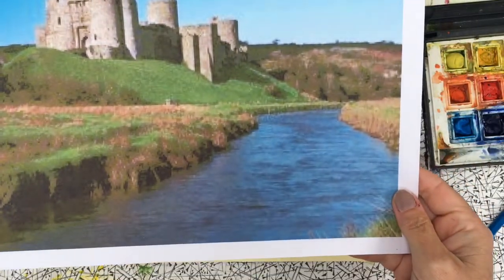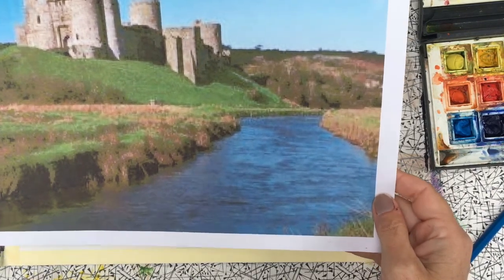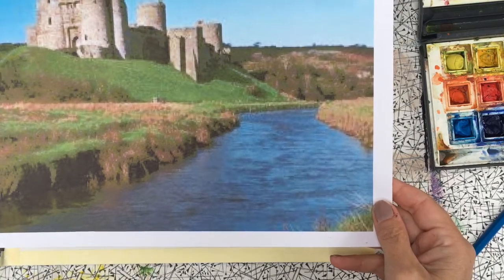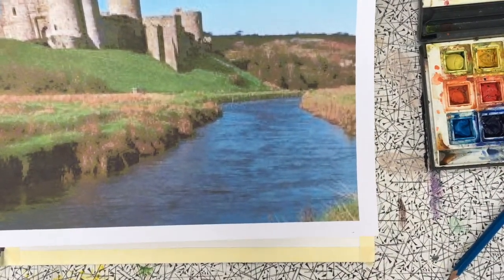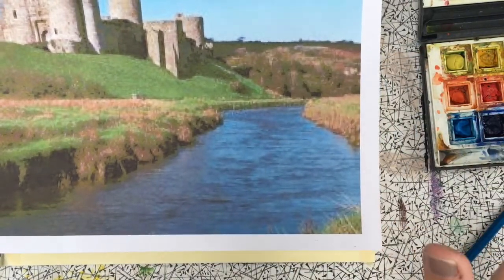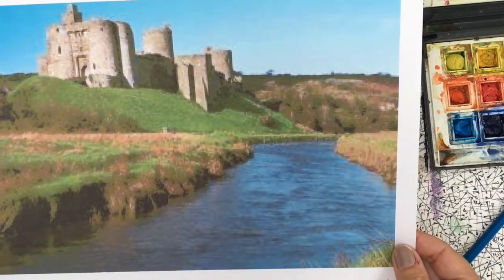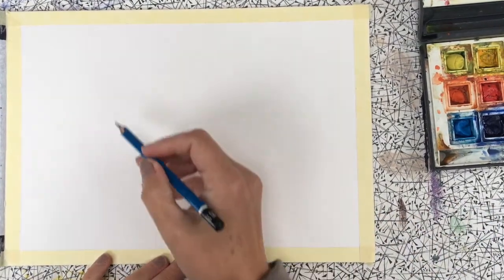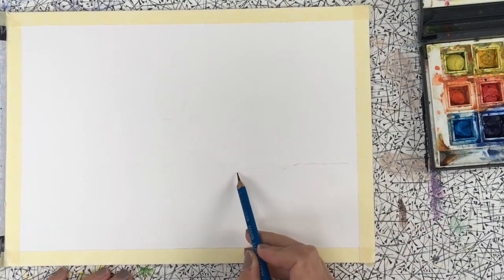Kidwelly Castle in pencil and watercolour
A really quick way of creating a wonderful image using minimal materials.